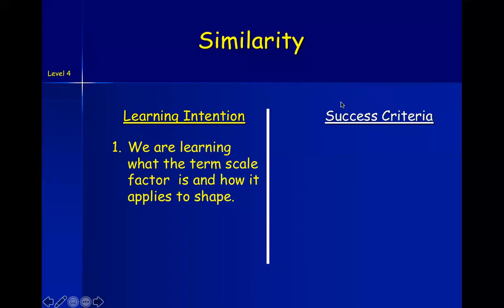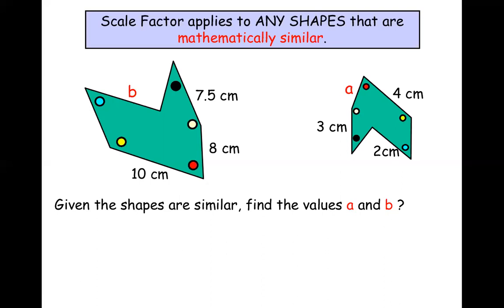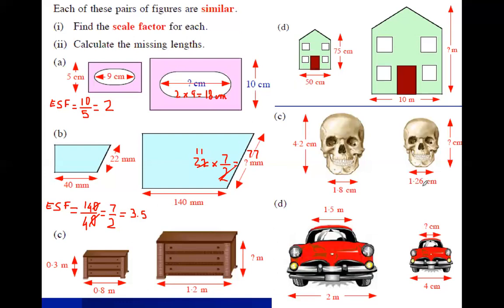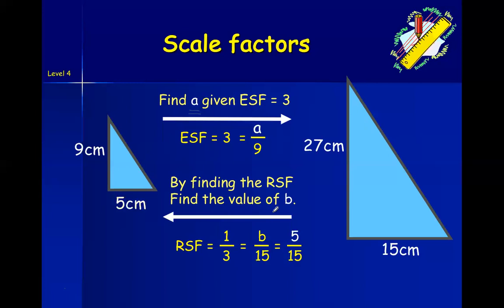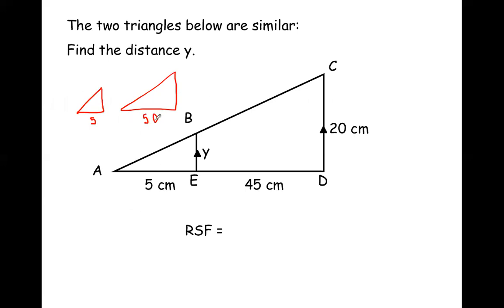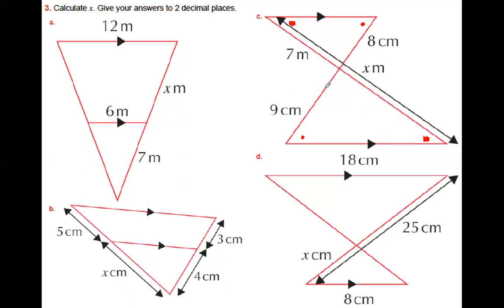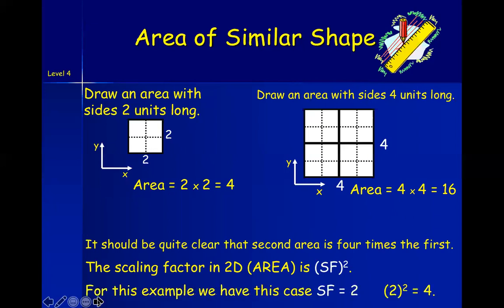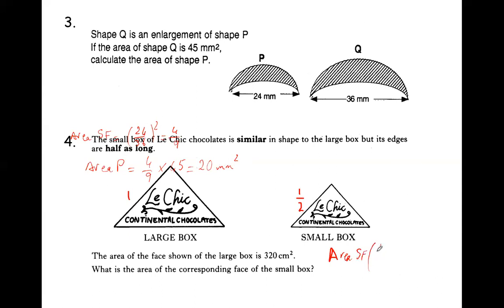zoom 2 Using Similarity1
Using similarity (Enlargement & Reducing Scale Factor) Part1 - CfE Nat5 Maths